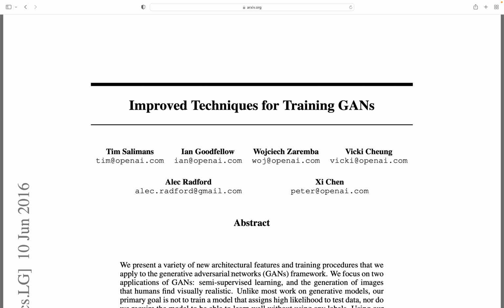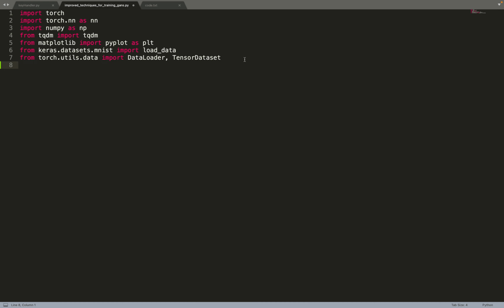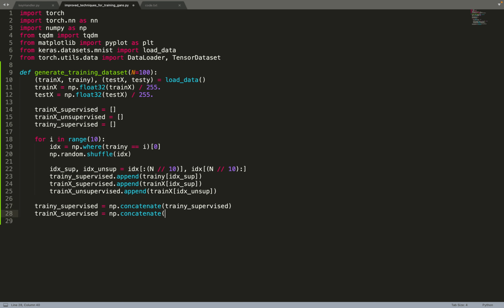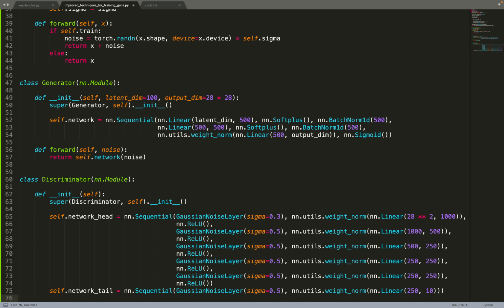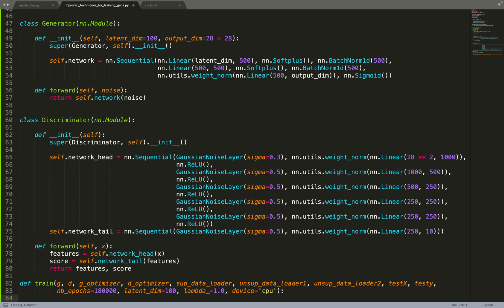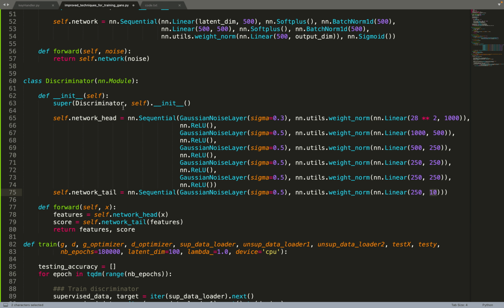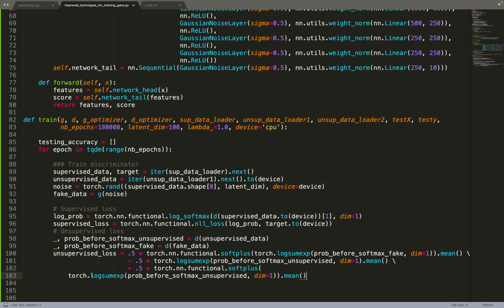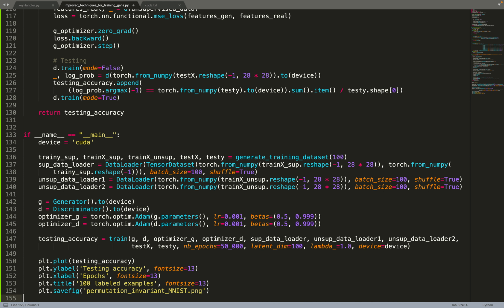Machine Learning | Improved Techniques for Training GANs in 100 lines of PyTorch code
Machine Learning: Implementation of the paper "Improved Techniques for Training GANs" in 100 lines of PyTorch code.